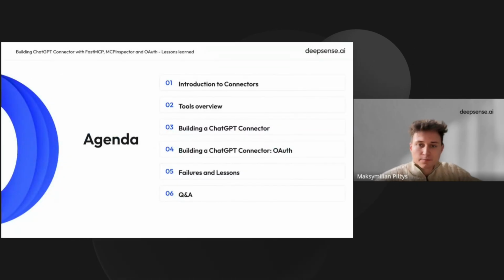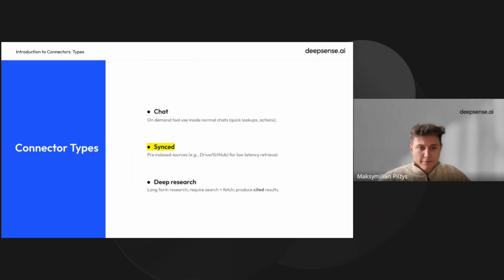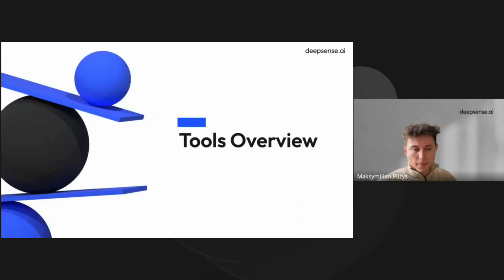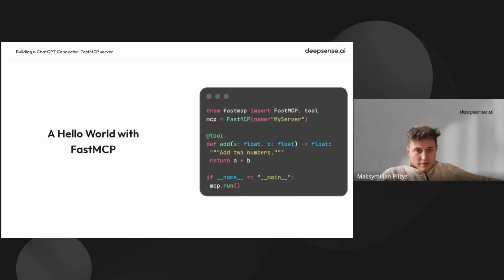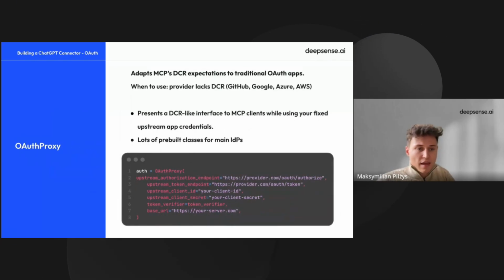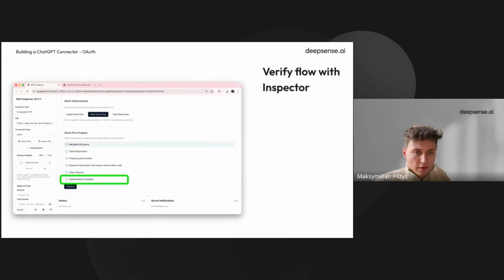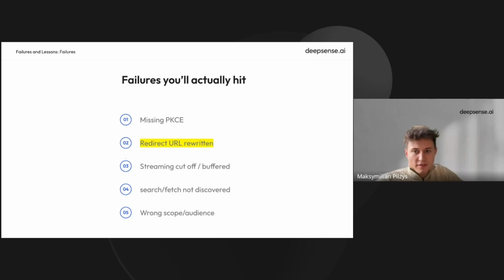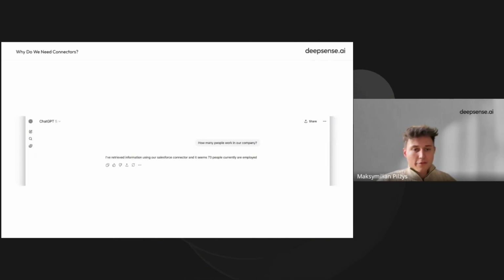Building ChatGPT Connectors: Lessons Learned with FastMCP, MCPInspector & OAuth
In this talk, Max Pilżys, ML Engineer at deepsense.ai, walks through how he built a production-ready ChatGPT connector using FastMCP, tested it with MCPInspector, and wired everything end-to-end with OAuth (including PKCE, scopes, audiences, and redirect handling).

You’ll learn:
👉 how a connector differs from an MCP server (MCP server vs connector),
👉 how to design schema-correct search/fetch for deep research connectors,
👉 when to use RemoteAuthProvider, OAuthProxy, or OIDCProxy,
👉 how to fix the most common issues (PKCE, missing scopes, wrong audience, discovery failures),
👉 deployment options: Cloud Run, AWS Lambda + API Gateway, Cloudflare Workers — and which one works best for MCP,
👉 how to build secure ChatGPT integrations without fighting the protocol.

If you're exploring ChatGPT API engineering, OpenAI MCP tutorials, or shipping production-ready MCP connectors, this walkthrough gives you a full end-to-end view — including the mistakes worth avoiding. 🚀

01:06 Why Connectors Matter
02:45 Connectors vs MCP Servers vs Tools
06:22 Full Connector Flow Explained
08:30 FastMCP & MCP Inspector Overview
11:38 Building the Server: Search & Fetch + OAuth
23:09 Pitfalls & Lessons Learned